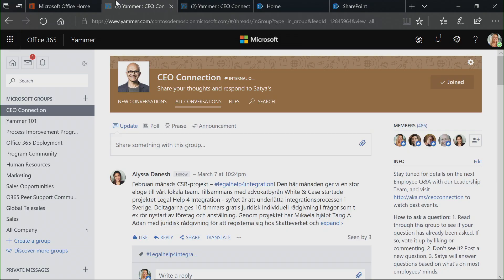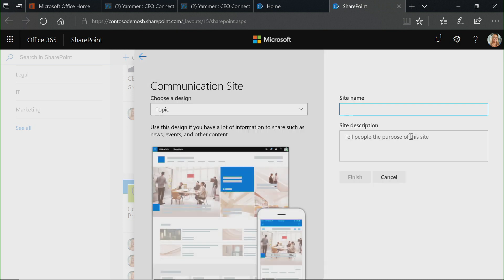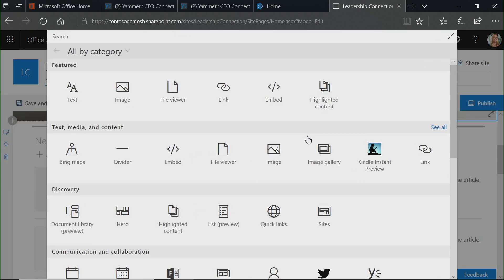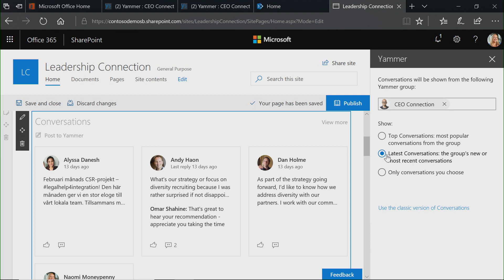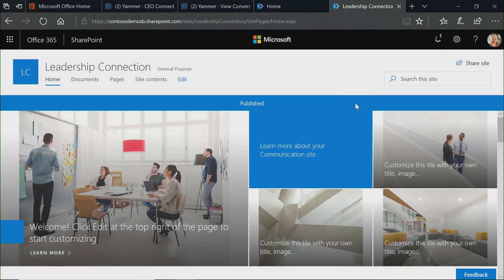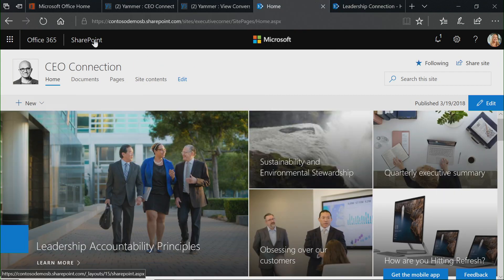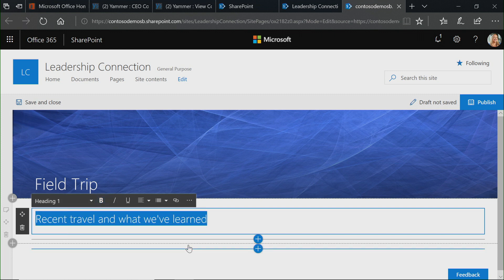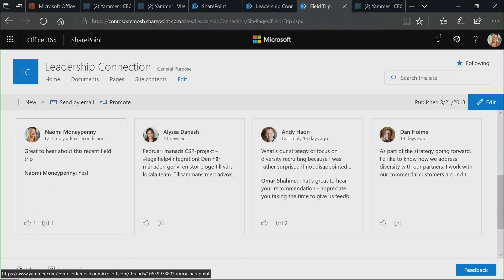How to embed your Yammer conversations in SharePoint sites & pages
Overview on how to use the new Yammer webpart in SharePoint. Use the new webpart to surface group conversations in Yammer in news, pages and sites. Create connection and conversations in your Yammer groups within SharePoint communication sites and team sites.